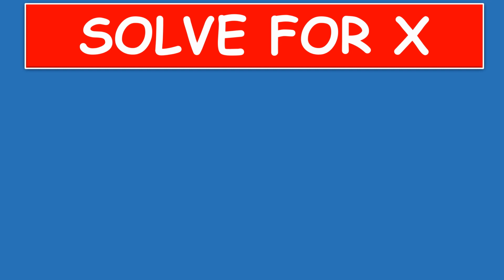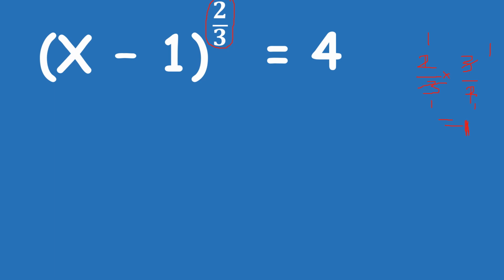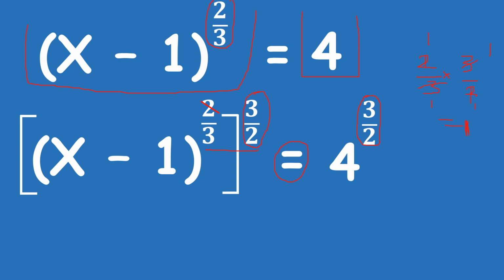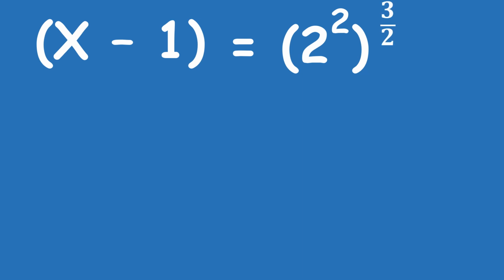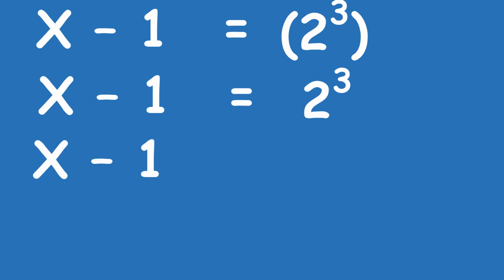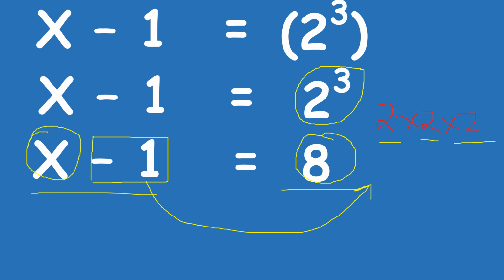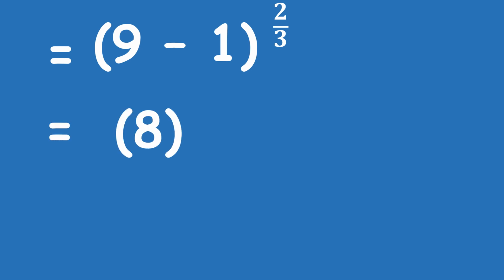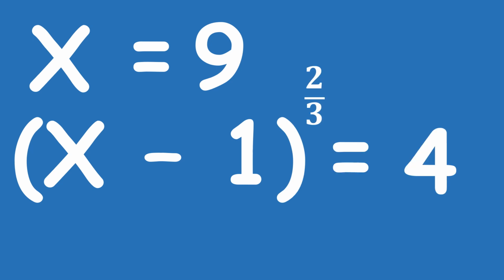SOLVE FOR X IN THIS SIMPLE EQUATION: (X-1)^2/3 = 4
IN THIS VIDEO WE SHALL BE APPLYING THE LAW OF INDICES AND ALSO SHOWING HOW WE CAN SOLVE SIMPLE EQUATIONS. WE WILL BE SOLVING FOR X AND ALSO AT THE END WE WILL BE SHOWING THAT OR SOLUTION IS CORRECT